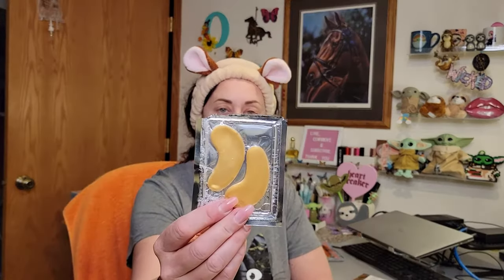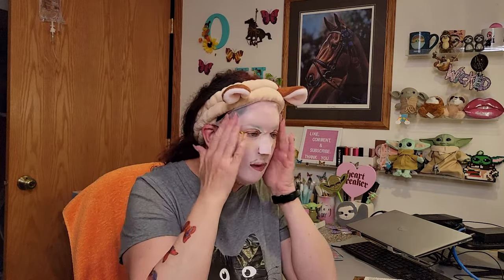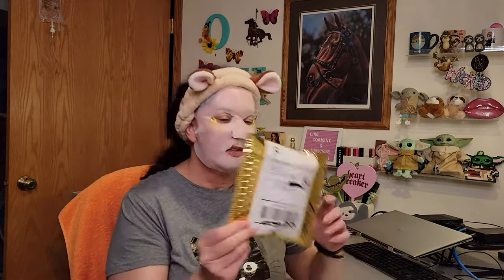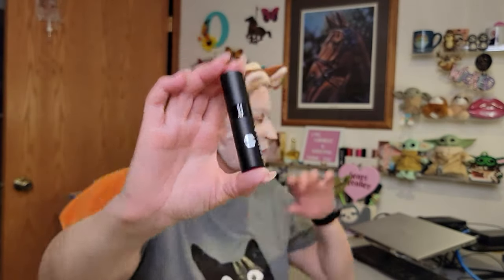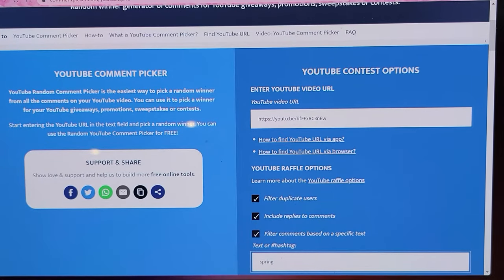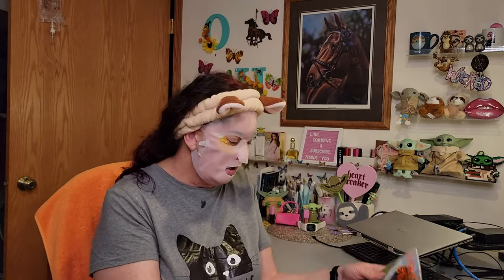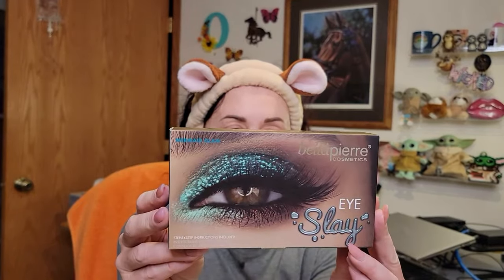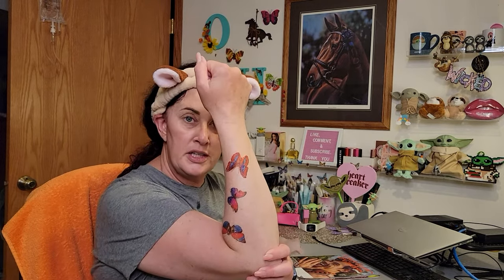MASKMONDAY AND SCENTBOX | Opinionated Horsewoman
Today's mask is a Korean sheet mask I purchased at TJ Maxx.

Scentbox is a monthly subscription where you choose a fragrance you wish to sample. Every month you may choose from over 1000 designer fragrances and get them delivered right to your door (0.27 oz / 8 ml, 4 sprays a day for 30 days). This subscription is only $15.95 per month. This company also sells bath and body fragrances, aromatherapy, cbd products, as well as home fragrances including candles, and air fresheners. If you don't like the fragrance you chose for the month, they do offer 1 free exchange each month. If you want, you can upgrade your subscription for $6 (premium fragrances), $12 (2 Deluxe scents), or $20 (2 ultra Premium scents) more. They now offer a PLATINUM membership for an additional $15 over the single base subscription price.

Madam Glam NY - nail care using my code
OpinionatedHorsewoman30

*I make the rules and these are the rules for THIS giveaway on MY channel only.
*Must be 18 yrs or older & must have a US mailing address, and the District of Columbia (DC) is included.
*Neither YouTube, nor Dollar Tree and it's brands, nor the Creme Shop, nor ANY of the products or brands shown or discussed, are affiliated with this giveaway in any manner, I purchased these items on my own.
If you do not know how to do this, there are a ton of videos available on YouTube that tell you how:
*Winner will be chosen via random comment picker. I will not contact the winner. If the winner does not claim the prize in the timeframe, a new winner will be picked in the same manner.
*Winner is responsible for any and all state, federal, or local taxes.
*I am not responsible for the items once they are taken to the delivery service which will be the US Postal Service, if they are lost, stolen, or damaged. If you win you will need to ensure you give me a legal address where they can be safely delivered by the USPS within the 50 contiguous (and DC) United States.

ADDITIONAL LINKS
This provides easier to access all my amazing discounts via one link.